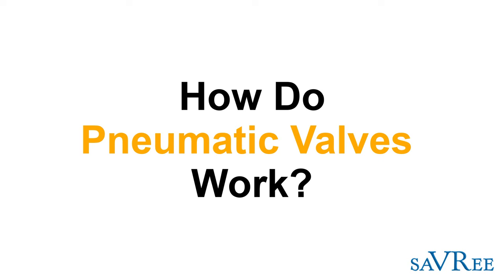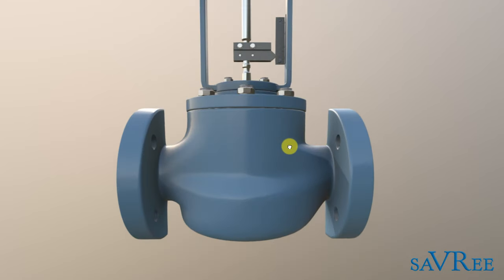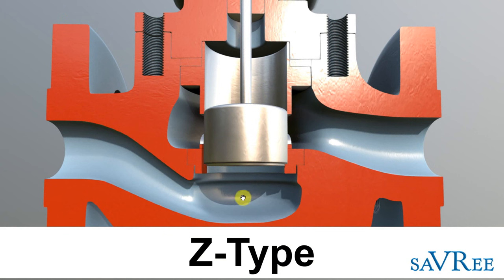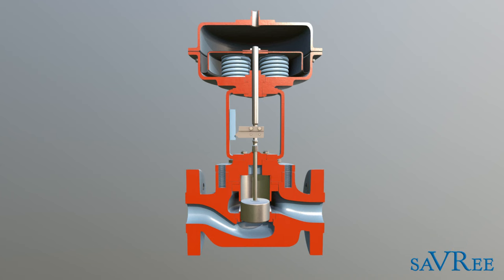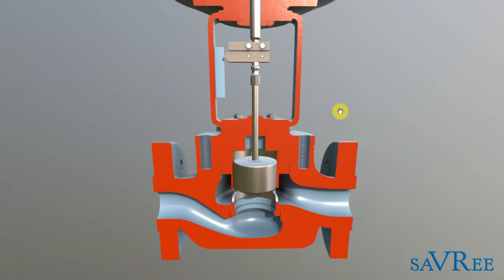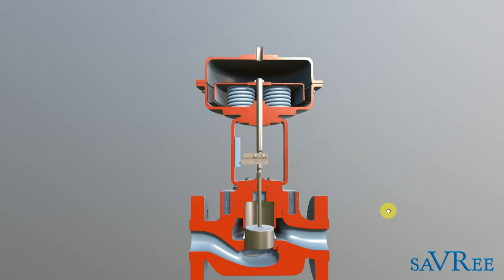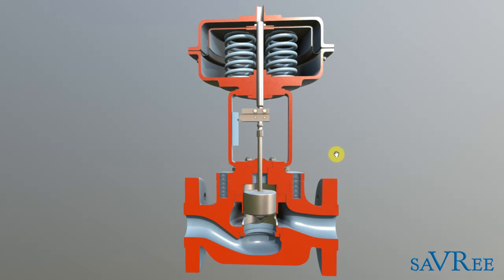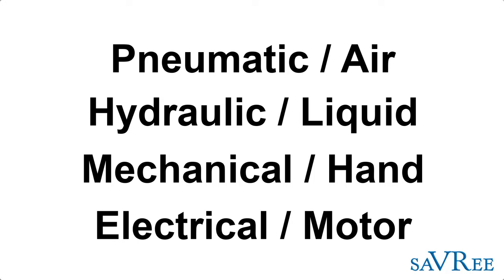How Pneumatic Valves Work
This animated 3D video shows how a pneumatic control valve works. Pneumatically controlled valves are those that actuate when air pressure is applied or removed. You will learn how the valve works, its main components and the different types of valve actuator.

Ultimate Valve Playlist with detailed video tutorials of each valve type!

Or watch each video separately!

▶️The 3D animation uses a straight flow (z-type) globe valve as an example. The valve is closed when air pressure is applied and opened when the air pressure is drained.

Valve components mentioned in the video include:
Disc / Lid
Stem
Seat
Diaphragm
Pneumatic Actuator
Body
Bonnet
Position Indicator

The different types of actuator mentioned in the video are:
Pneumatic / Air
Hydraulic / Liquid
Mechanical / Hand
Electrical / Motor

The concept of ‘fail safe’ is discussed. The fail-safe design means that a valve will turn to a pre-defined position upon loss of power. This position is designed to be ‘safe’ i.e. a position that will not cause a dangerous situation should the valve lose power.